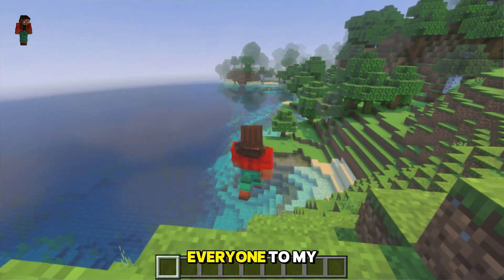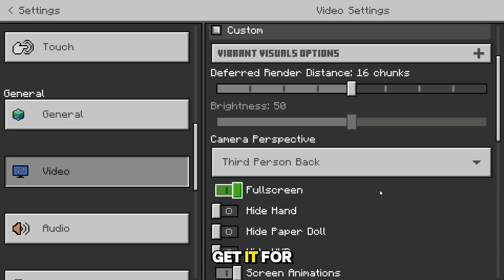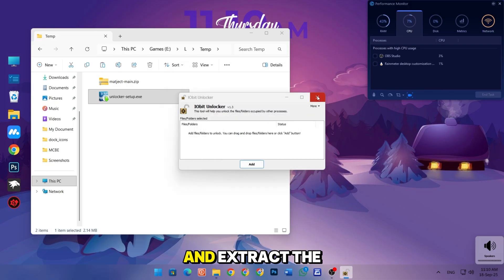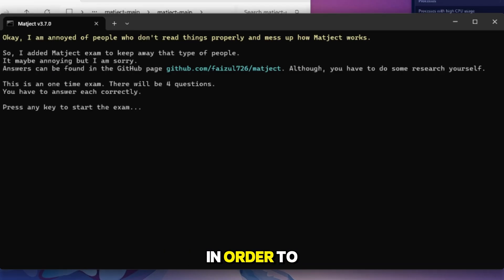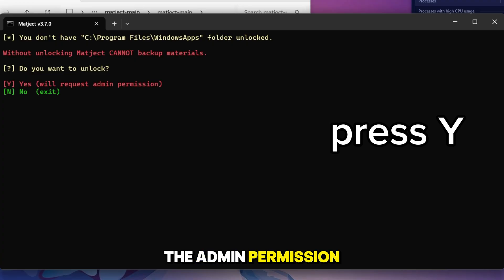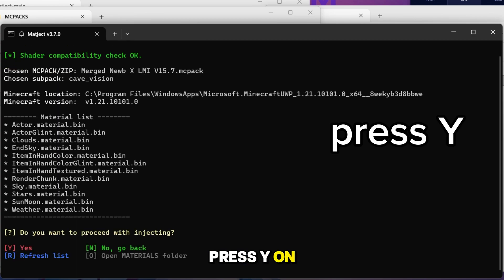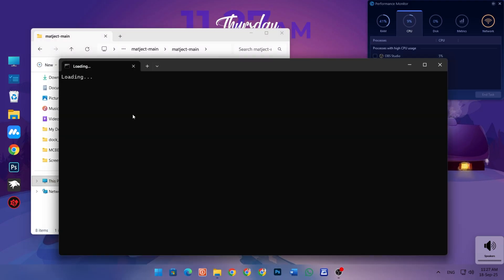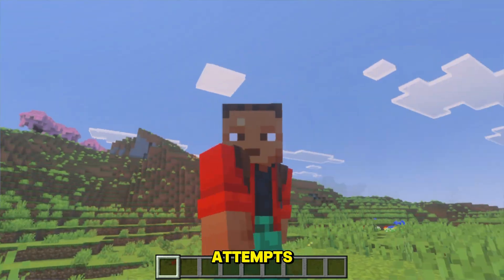How To Use Patch Shaders In Minecraft Bedrock Edition on Any Windows PC/Laptop 🔥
How To Use Patch Shaders In Minecraft Bedrock Edition on Any Windows 10-11 PC/Laptop 🔥

Chapters:
0:00 Setup Matject Tool
3:20 How To Install Patch Shaders
4:42 How To Remove Patch Shaders
5:26 What If Its Not Working

⚠️ You cannot install android patch shaders in windows computer. so here is some shaders that will only work in windows os:

🤳 My Device:
realme Narzo 50 6/128GB

➤ This Applies To Developer. There is never a need to strike a video down when you can get it removed on the same day and keep the channel and yourself happy.

Topics Covered In This Video (Ignore) :
how to add shaders to minecraft bedrock,
how to get shaders on minecraft bedrock
minecraft bedrock shaders
how to enable shaders in minecraft bedrock
how to use better render dragon
how to put shaders in minecraft bedrock
minecraft patch pc download
how to activate shaders in minecraft bedrock
how to download minecraft patch
minecraft patched windows
minecraft bedrock shader pc
minecraft bedrock patched
minecraft patch windows 10
how to install shaders in minecraft bedrock
how to install shaders on minecraft bedrock
bedrock shaders pc
como instalar minecraft patched en pc
how to install shaders on minecraft bedrock pc
minecraft patch for windows
how to download minecraft patch in pc
minecraft patch windows
how to get shaders in minecraft bedrock
minecraft patch for pc
how to install shaders in minecraft bedrock pc
how to download minecraft patched
how to download shaders for minecraft bedrock
how to patch minecraft bedrock
better render dragon windows
matject minecraft
shaders bedrock pc
what is patched minecraft
how to download patched minecraft
patch minecraft
how to put shaders in minecraft bedrock pc
render dragon shaders mcpe 1.21
yss shader mcpe 1.21
how to download shaders for minecraft bedrock pc
how to install better render dragon
majectool
minecraft bedrock pc shader
patched minecraft download
better render dragon mcpe
how to apply shaders in minecraft bedrock
how to get patched minecraft
how to get shaders on minecraft bedrock pc
how to install shaders on minecraft pc bedrock
mc patch
minecraft bedrock render dragon shaders
minecraft windows 10 edition
shaders minecraft bedrock
how to get bedrock shaders
how to get shaders in minecraft bedrock pc
material bin loader mcpe
matject
minecraft bedrock shaders 2025
minecraft better render dragon
minecraft preview pc
minecraft shaders bedrock
patched
what is minecraft patch
cach cai shader mcpe tren pc
como baixar minecraft patched
como descargar minecraft patched para pc
how to download better render dragon
how to get shaders for minecraft bedrock
how to remove render dragon from minecraft pe
how to use render dragon in minecraft bedrock
how to use shader in minecraft bedrock
how to use shaders in minecraft bedrock without rtx